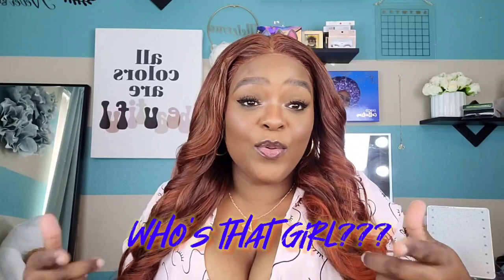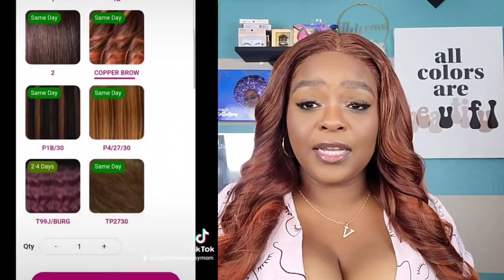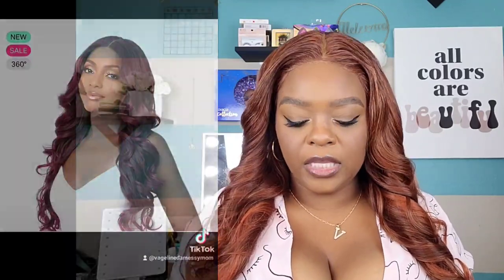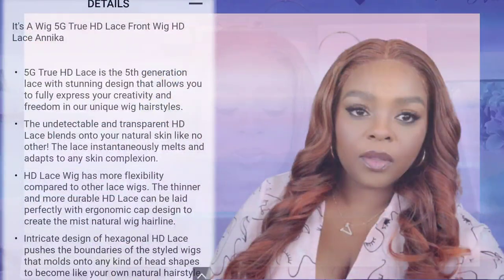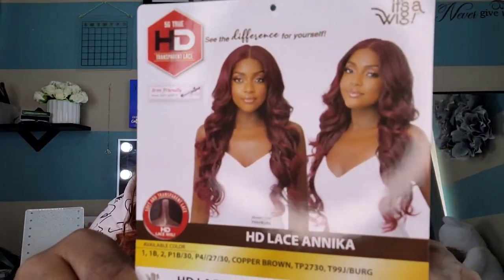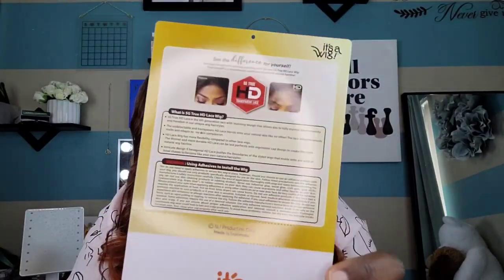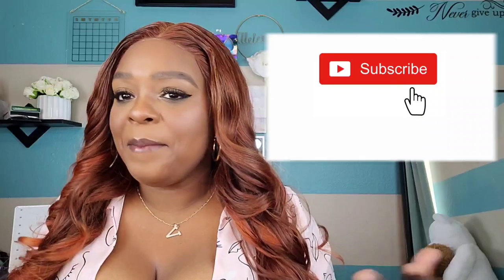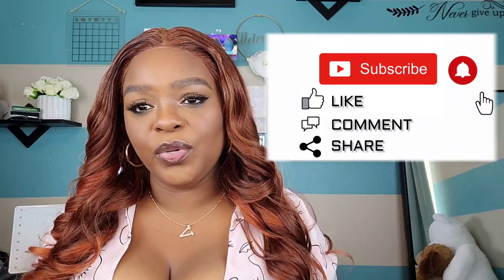It's a WiG 5G True HD Transparent Lace Annika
Let's get into " Who's that Girl" This unit is from "Its a Wig"!  Her name Annika and I got her in the color Copper Brown. I purchased this unit from SamsBeauty.com  for under $40. Her direct link will be down below!

Vageline